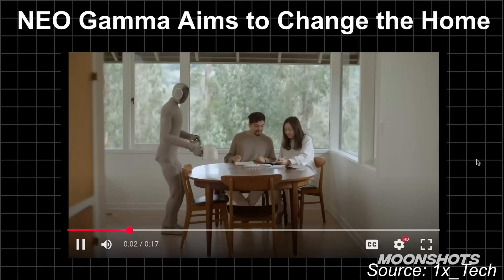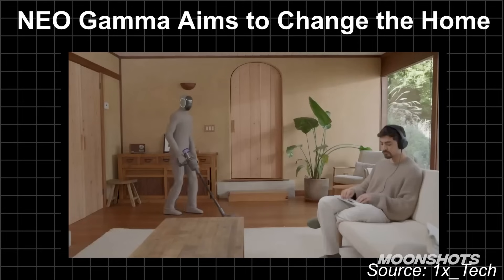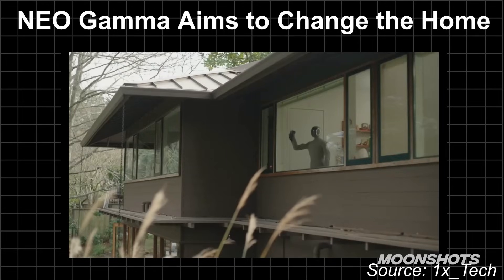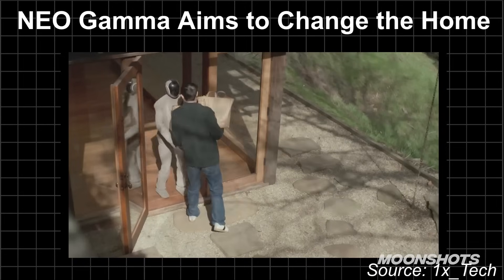AI OG on the Latest Advancements in Humanoid Robots | MOONSHOTS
Views are my own thoughts; not Financial, Medical, or Legal Advice.

Richard Socher is the founder and CEO of you.com and co-founder and managing partner of AIX Ventures. Richard previously served as the Chief Scientist and EVP at Salesforce. Before that, Richard was the CEO/CTO of AI startup MetaMind, acquired by Salesforce in 2016. Richard received his Ph.D. in computer science at Stanford. He is widely recognized as having brought neural networks into the field of natural language processing, inventing the most widely used word vectors, contextual vectors, and prompt engineering. He has over 205,000 citations and served as an adjunct professor in the computer science department at Stanford.

I send weekly emails with the latest insights and trends on today’s and tomorrow’s exponential technologies.